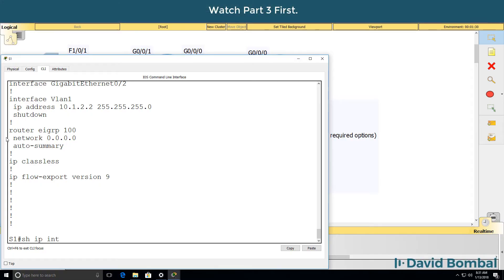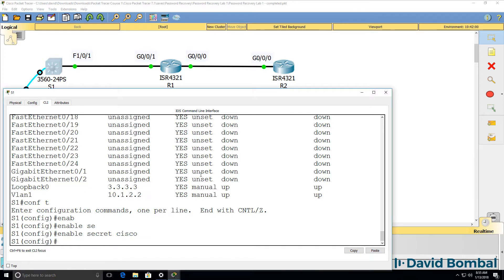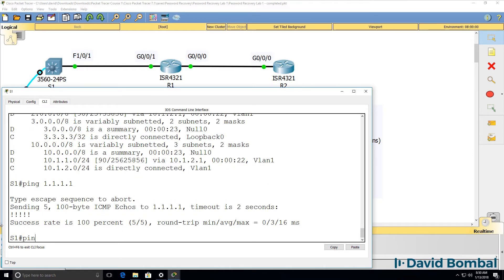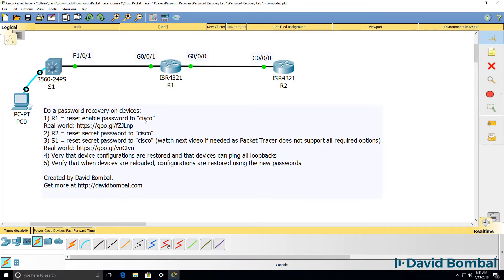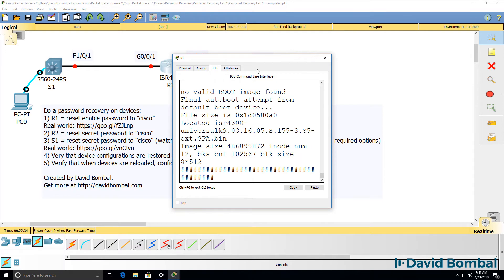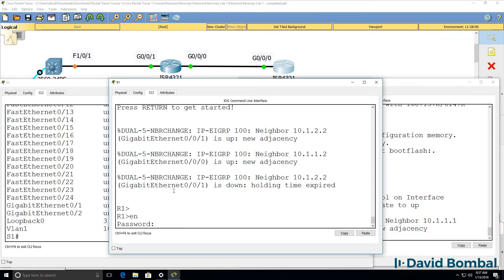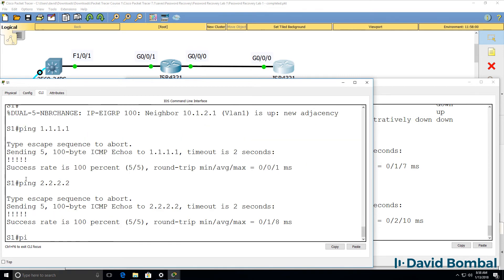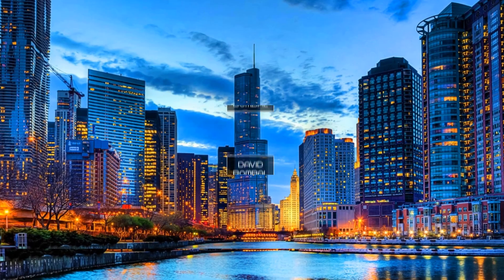Cisco CCNA Packet Tracer Ultimate labs: Switch and Router Password Recovery. Answer Part 4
Can you perform a password recovery and restore the device configurations?

Details of the Password Recovery Procedure
Perform the following steps to recover or replace a lost enable, enable secret, or console login password: